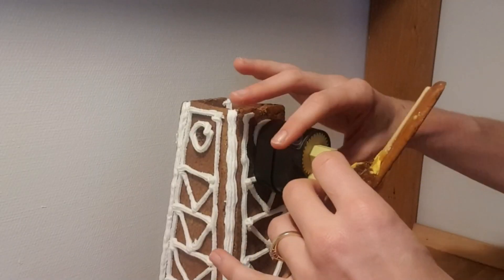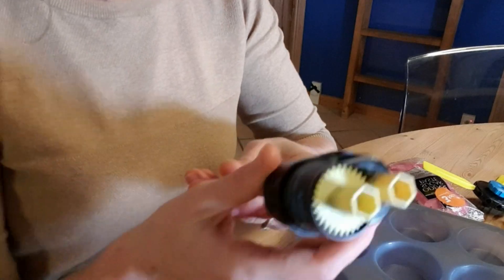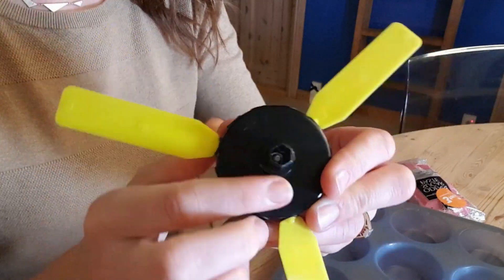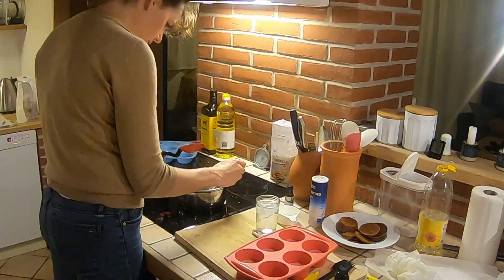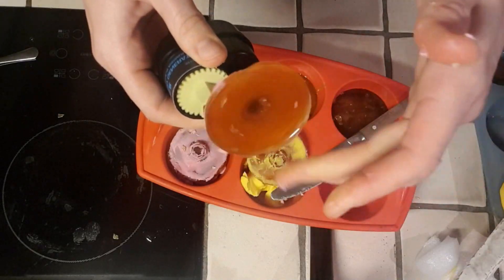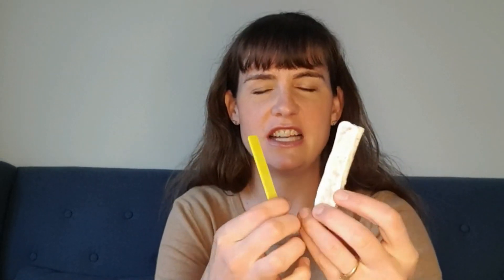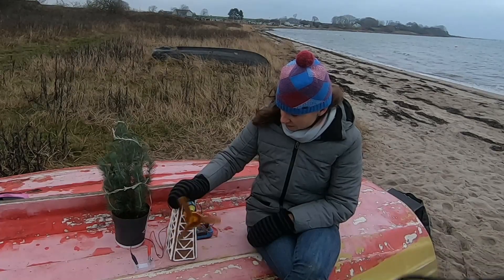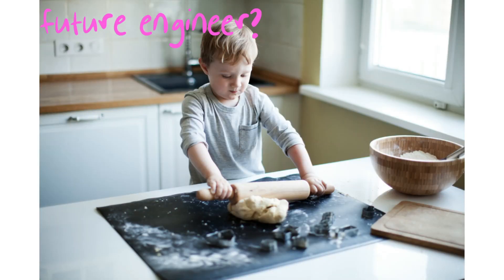I Made a Gingerbread Wind Turbine that Generates Electricity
Did you ever wonder if it was possible to make a functional, electricity-generating wind turbine out of edible materials? No? Well I am going to show you anyway.

I have tried to show here the trial and error process of engineering pretty much any new technology. To keep the video length reasonable, I had to cut a lot of the "error" parts though. I probably tried twice as many ideas as what I showed. Some of the ones that missed the cut:
- 3 different recipes of toffee were tried. The first was butter toffee which is more delicious, but also easier to break. It kept on splitting (butter and sugar separate into oily clumps).
- I made a cardboard tower to test if it would block the wind too much, because I was worried about handling the real tower too much. That was a totally unnecessary worry, the tower is basically bomb proof! I also made two slimmer back up towers, because the wide tower did block the wind and reduce the power a bit. But I didn't need to use the slim towers, so I kept them for eating.
- I tested in 5 different locations, always trying to find the best wind. The wind speed was SO much more important than the blade shape. The difference in performance between the slim toffee coated blades and the thick icing coated blades was the same as the difference from only 1 or 2 m/s faster wind speed. So I guess that really makes it clear why people are so keen to install wind turbines offshore where the wind is consistently fast.
- I tried to attached the blades to the hubs using candy canes, but they were too thick and broke pretty easily.
- I tried to make a silicone mould instead of the horrible fondant moulds, but the only silicone I could get (from the supermarket because the hardware shop was closed due to Covid lockdown) cured at 1-2mm per day, so that was too slow to get it to work. Also, my trial silicone mould stuck to the plastic, I couldn't get it off cleanly.

And a fun fact that I had to cut: my mum told me that there is a bridge in Greece that is rumoured to have been made with 20,000 egg whites as adhesive. It's Plaka bridge, and I actually visited it with my parents while my mum was researching a book she wrote about my grandfather who was an engineer fighting behind enemy lines in Greece